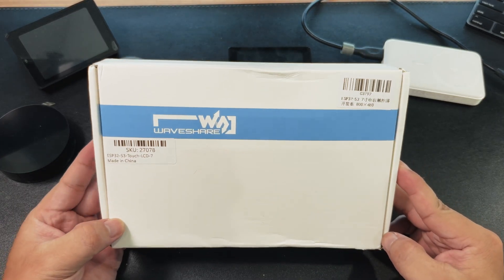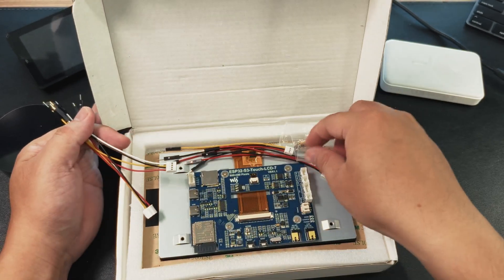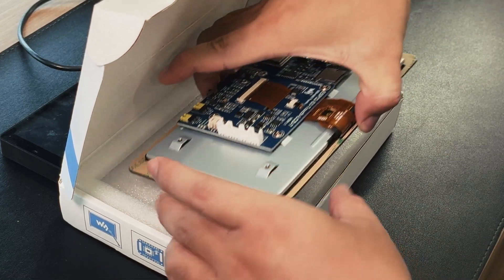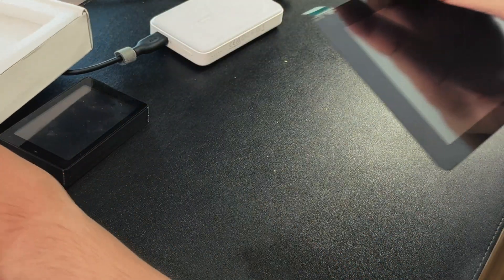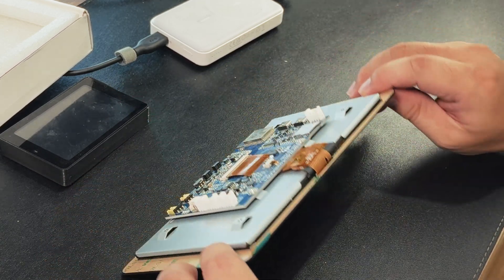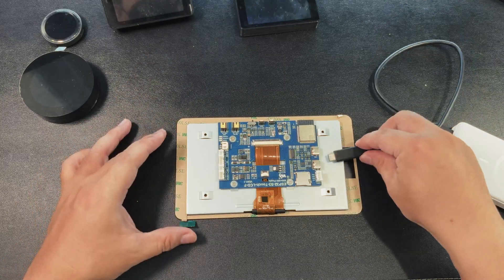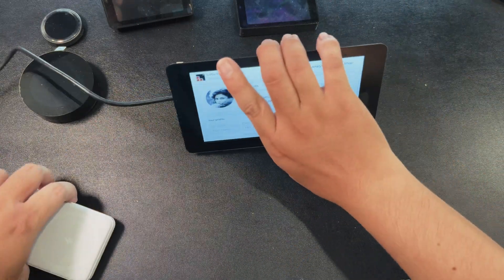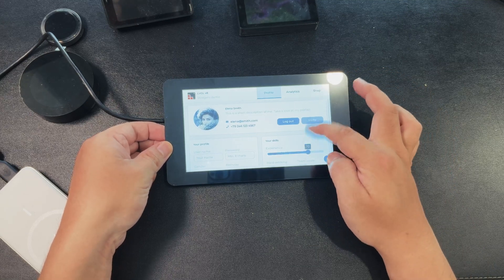Waveshare ESP32-S3 Touch LCD 7 inches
I have recently received the Waveshare ESP32-S3 Touch LCD 7 inches development board. Let's unbox and explore this board together!